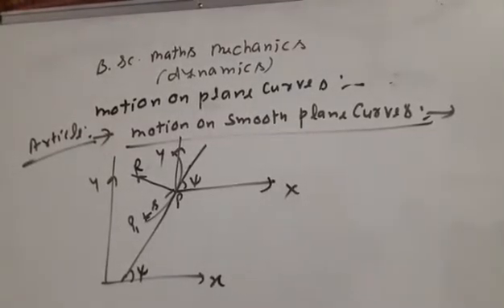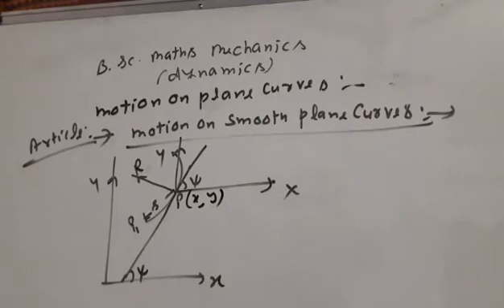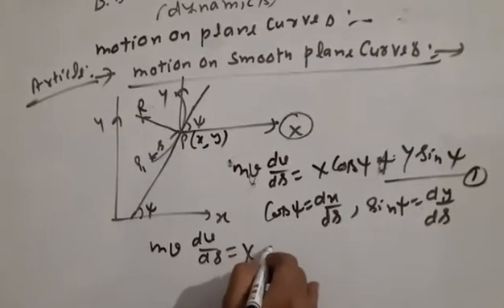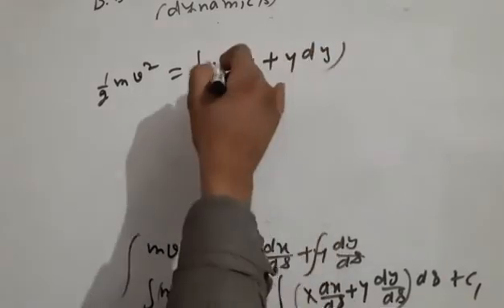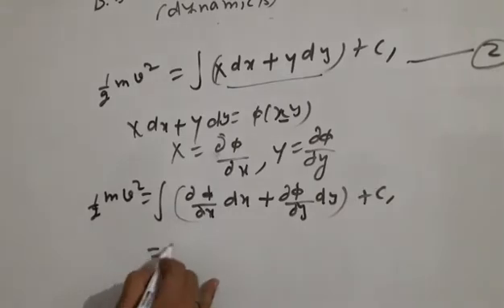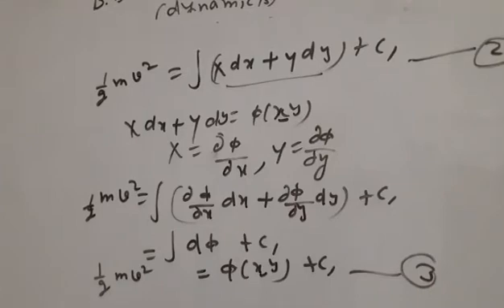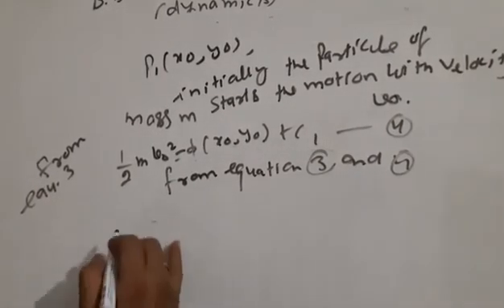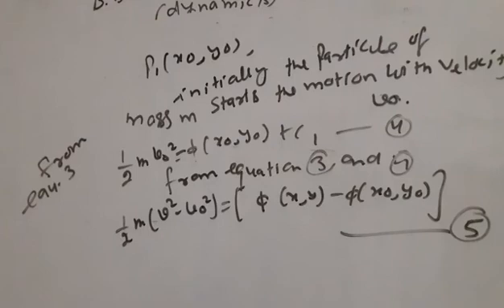Motion on plane curve video 9 bsc class dynamics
Aabout this video article  of motion on smooth plane curve